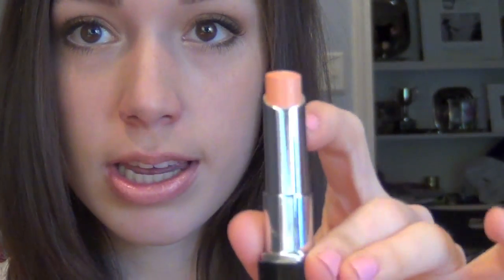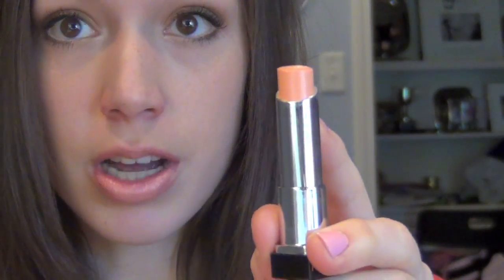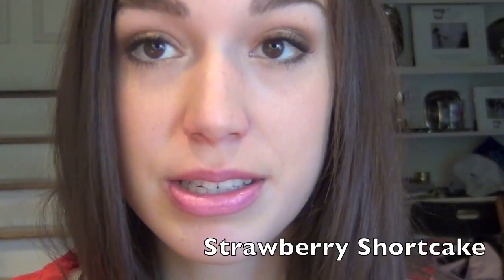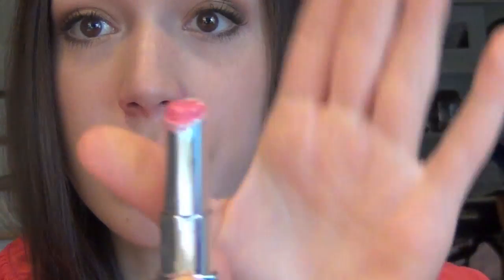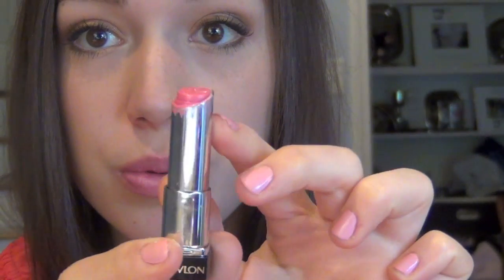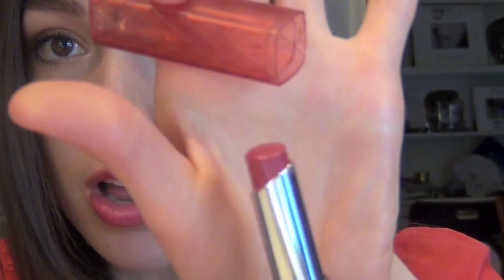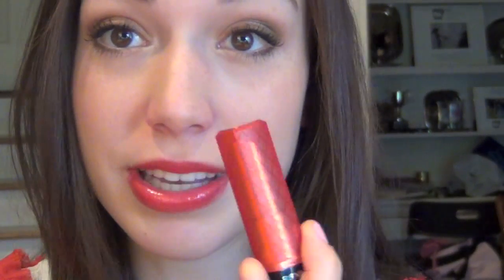Revlon Lip Butters Review and Swatches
Lip Butters in Order:
Creamsicle
Creme Brulee
Strawberry Shortcake
Sweet Tart
Berry Smoothie
Candy Apple